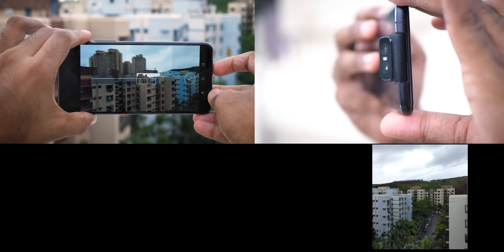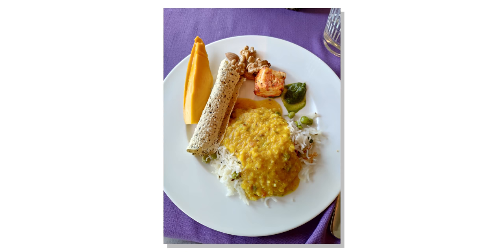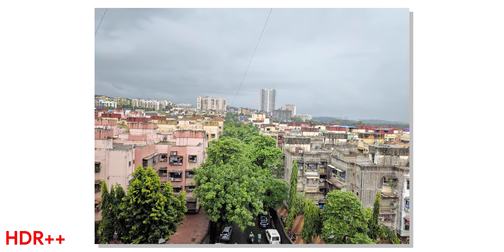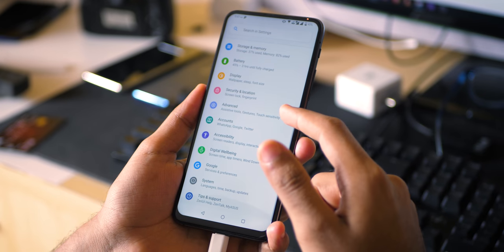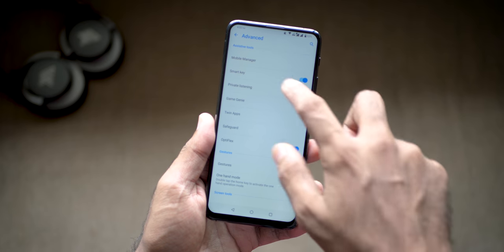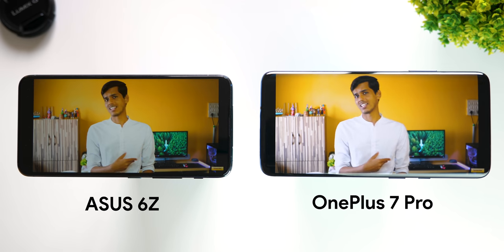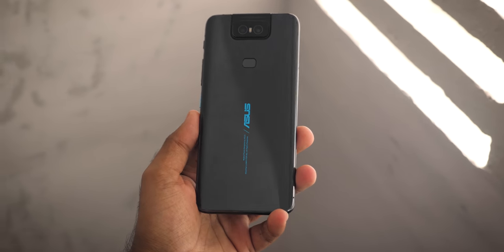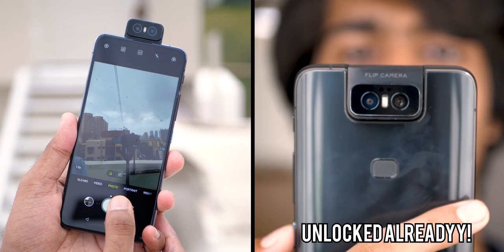ASUS 6Z FULL REVIEW! Worth the money?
Asus 6Z comes with Snapdragon 855 processor, 6GB RAM & its priced at 31,999!
★ Google Plus - Who cares lol